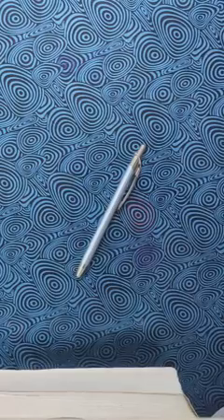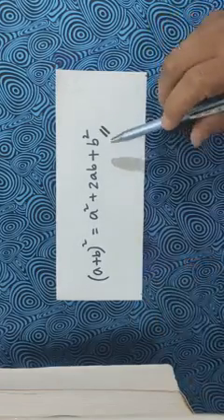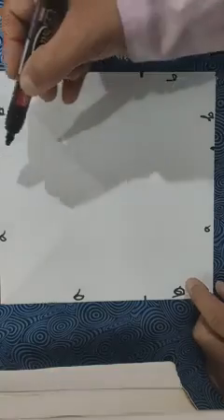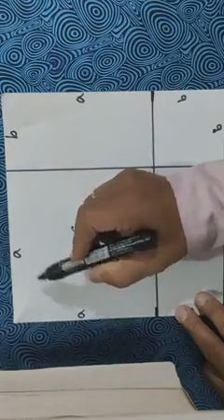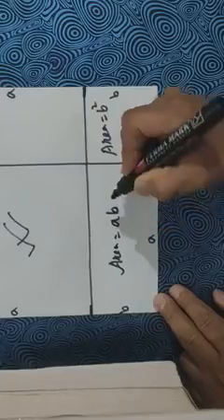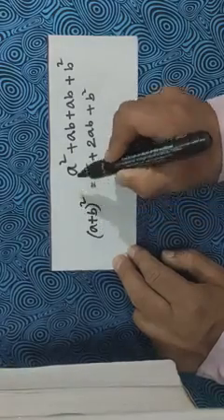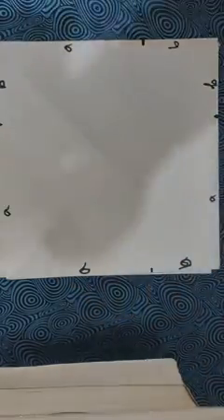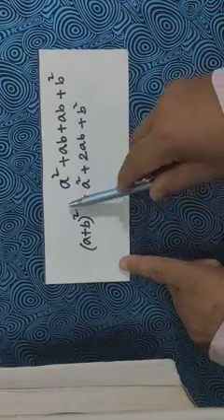Proof of (a+b)² using activity method